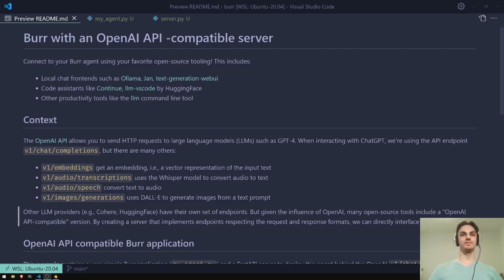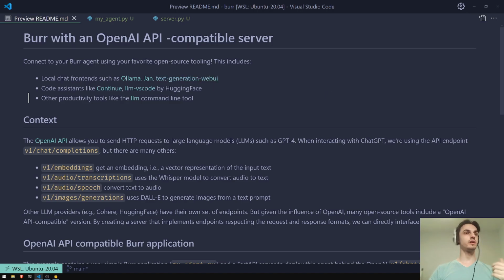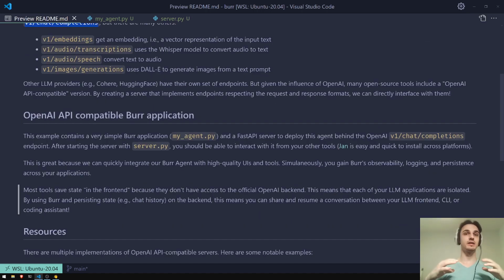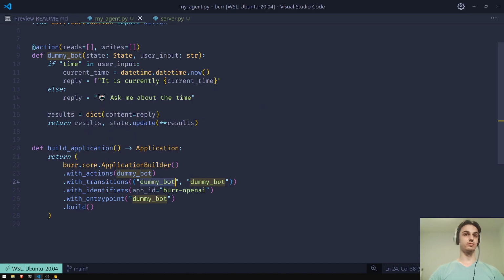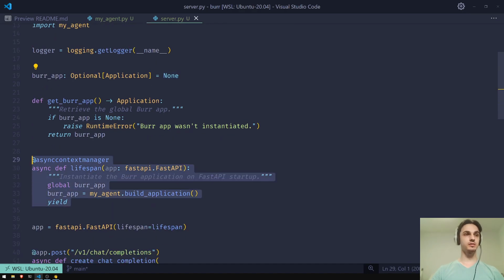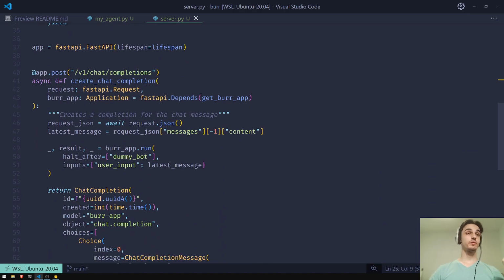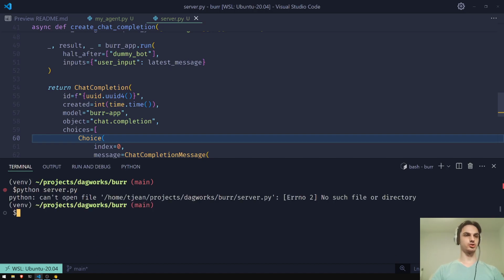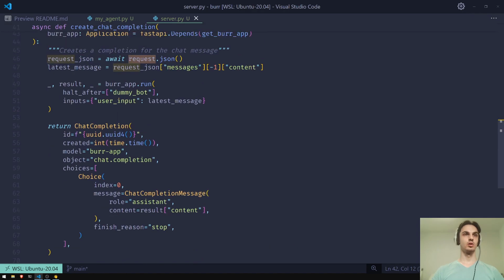Talk to your Burr Agent using your favorite LLM frontend!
By deploying your Burr application using an OpenAI API compatible server, you can connect to popular tools such as:
- Local chat frontends: Ollama, Jan, text-generation-webui
- Code assistants like Continue, llm-vscode by HuggingFace
- Other productivity tools like the llm command line tool

You gain Burr's observability, logging, and persistence across your applications. This allows you to share and resume conversations between your LLM frontend, CLI, and coding assistant!